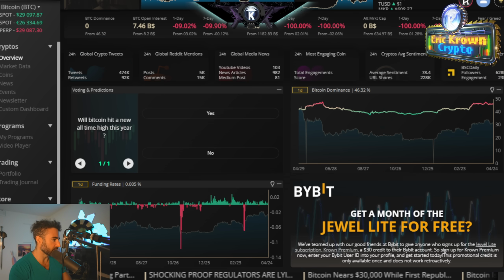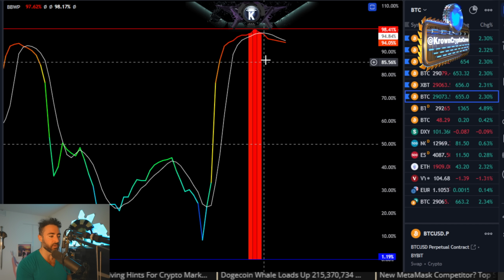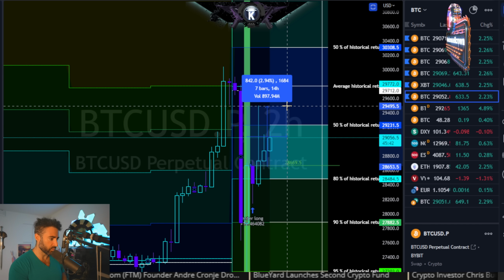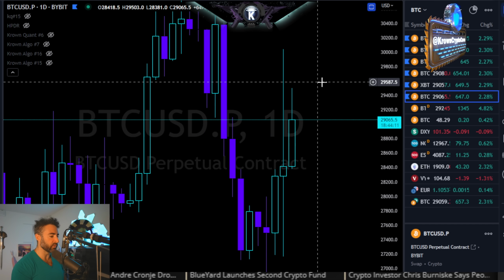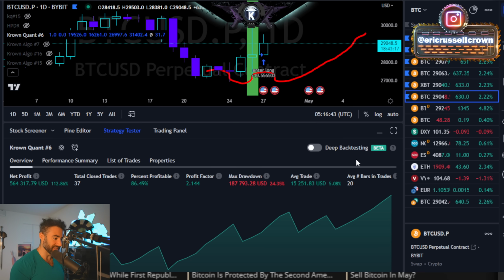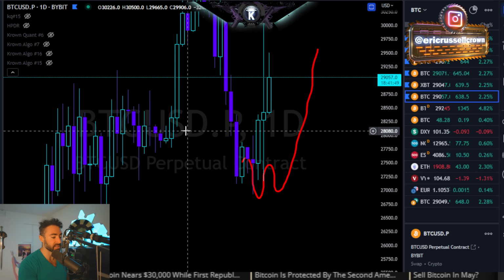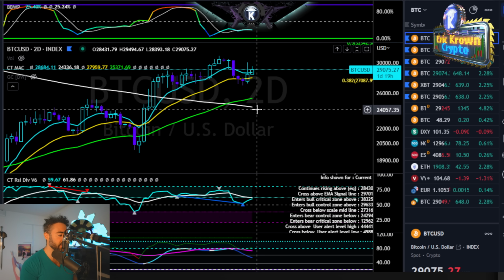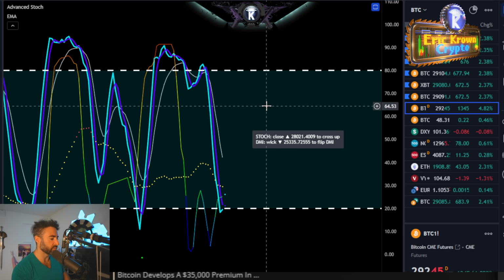Bitcoin Bulldozer Imminent [price statistics]